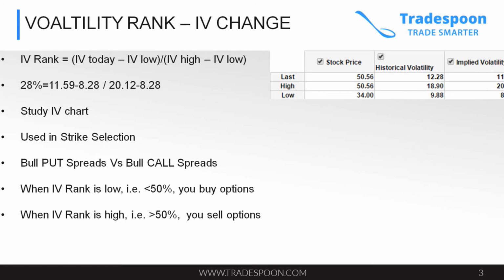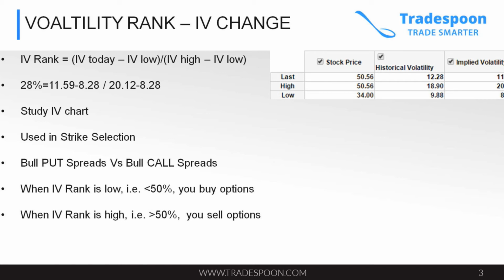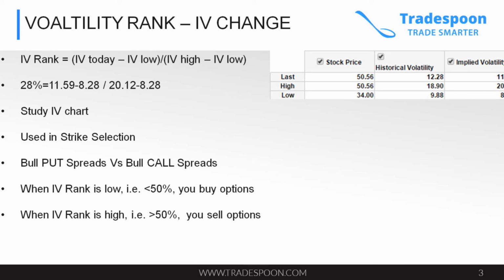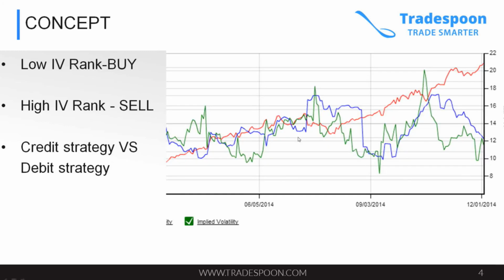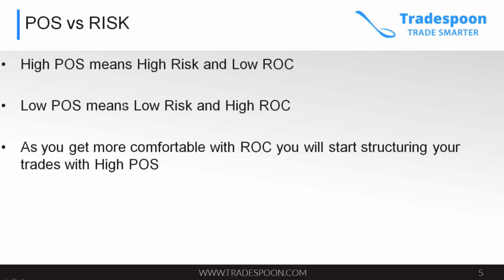4 Part Series on Advance Option Trading - Volatility Rank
In the final video in our four-part series on advanced options trading, we'll explain how you can determine the right times to buy and sell options based on implied volatility.